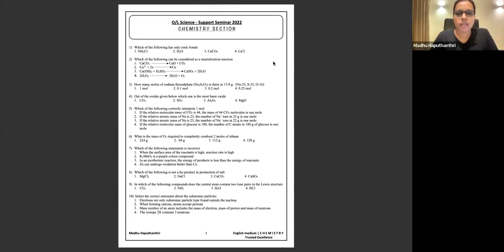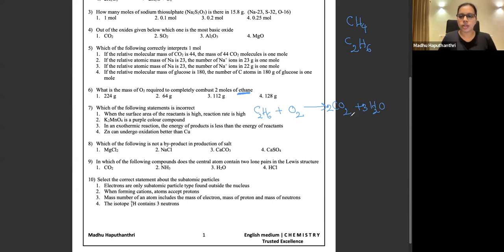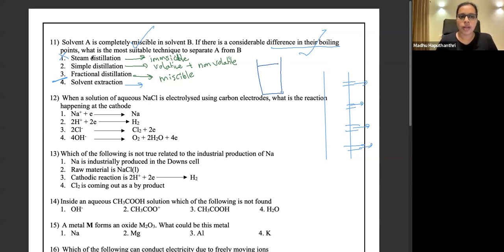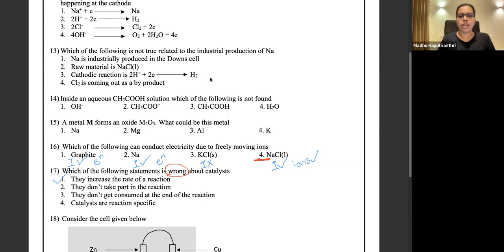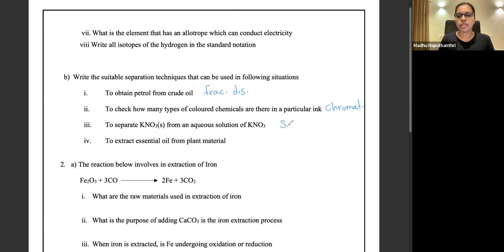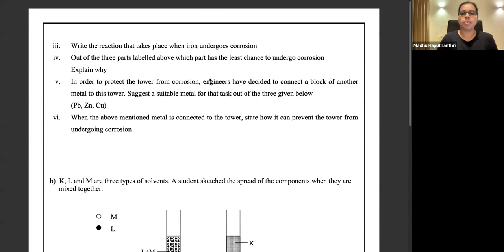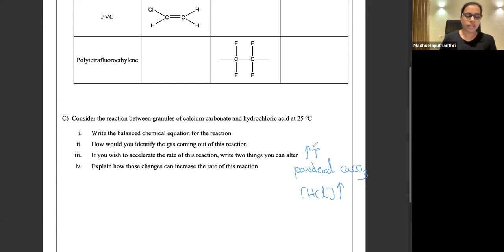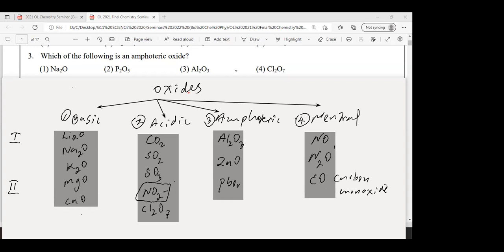O/L Final (Chemistry) Seminar